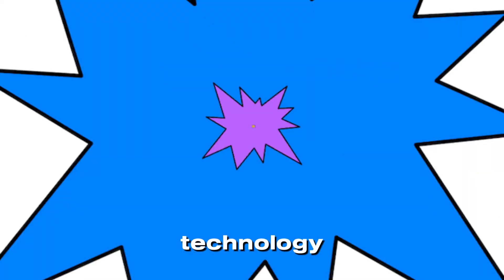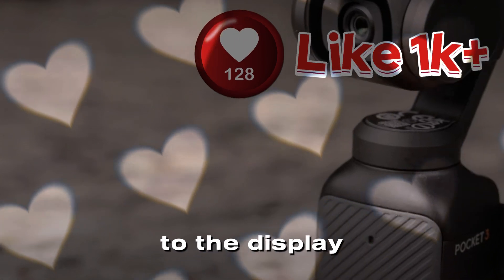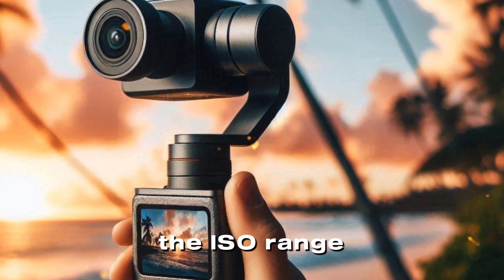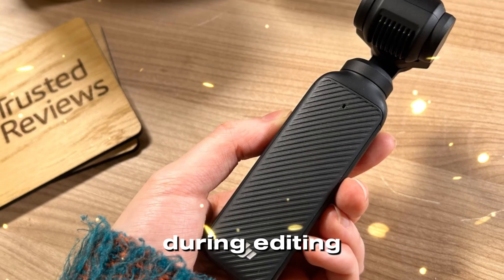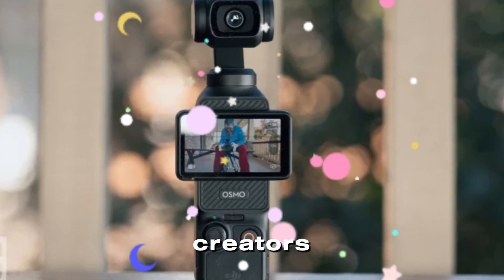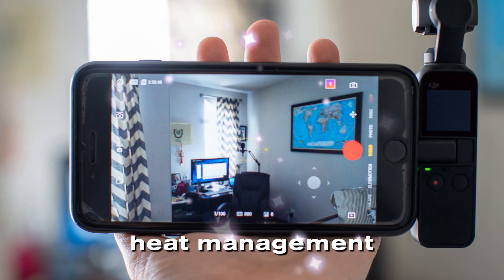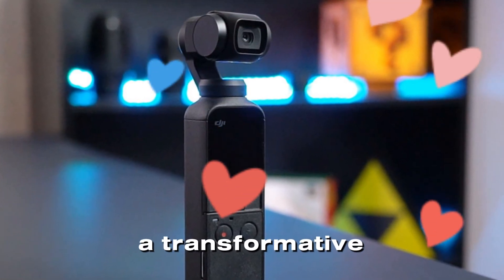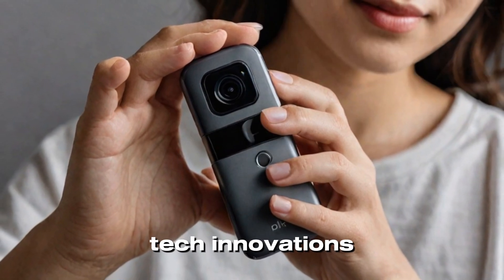DJI Osmo Pocket 4 - Game-Changing Features You Need to Know!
Today, we’re diving into one of the most highly anticipated upcoming releases in portable video production: the DJI Pocket 4. With its rumored game-changing features, this compact powerhouse is poised to redefine what creators can achieve on the go. The DJI Pocket 4 is rumored to feature significant upgrades, starting with a larger, more vibrant screen. Reports suggest a 2.5-inch rotating touchscreen, an improvement over the 2-inch display found in its predecessor. This new screen is expected to deliver a resolution of 480x800 and a brightness of 800 nits, ensuring excellent visibility even under bright outdoor conditions. The rotating mechanism will allow creators to capture footage from various angles effortlessly, making it a versatile tool for diverse shooting scenarios.